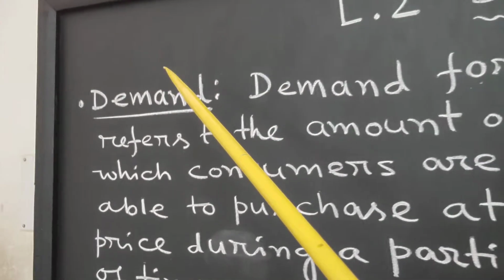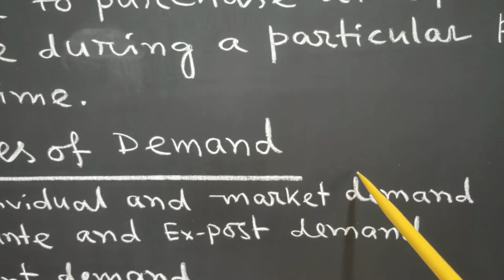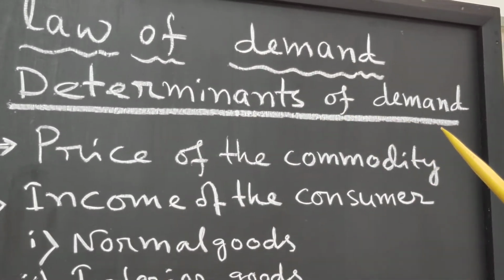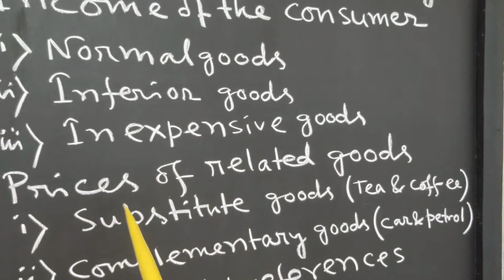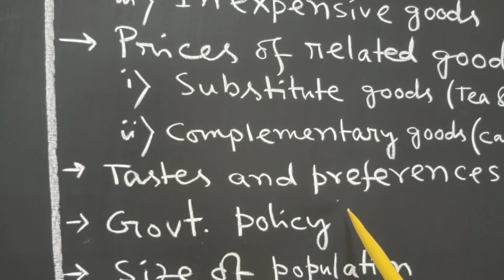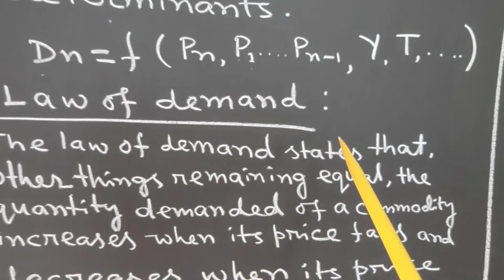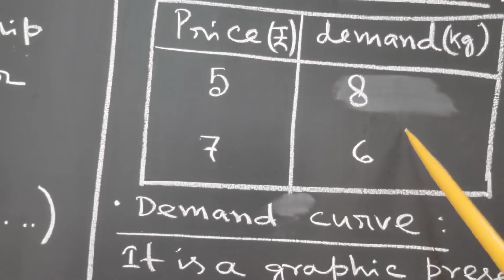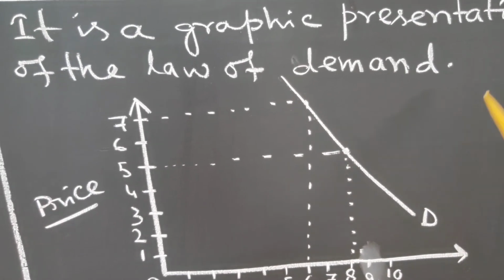Demand Part 1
Economics
Class XII